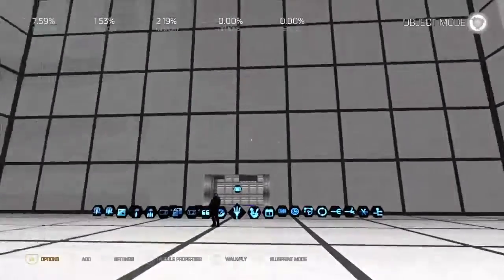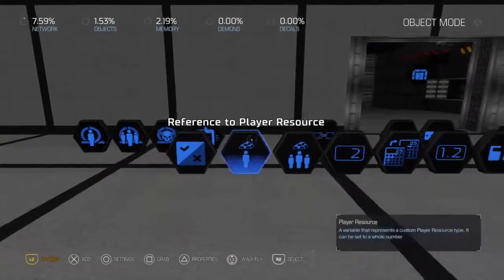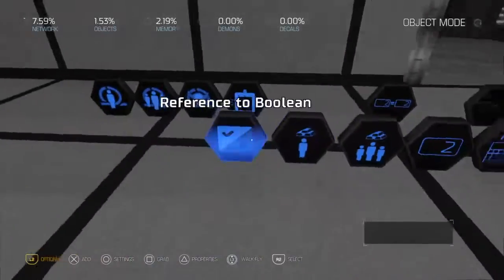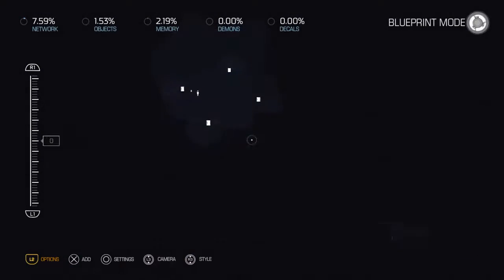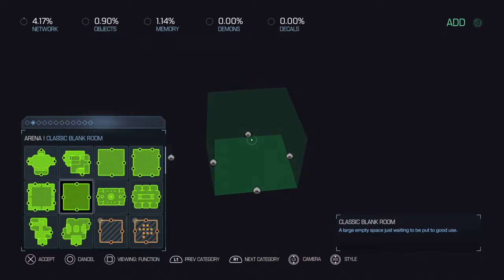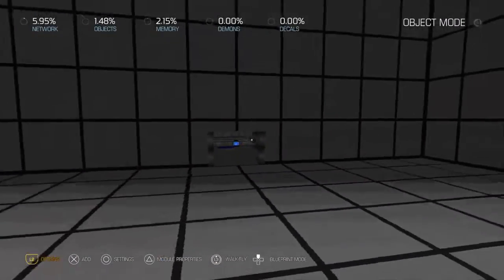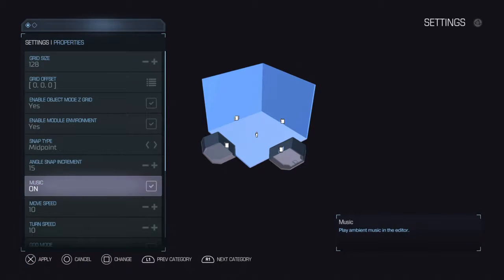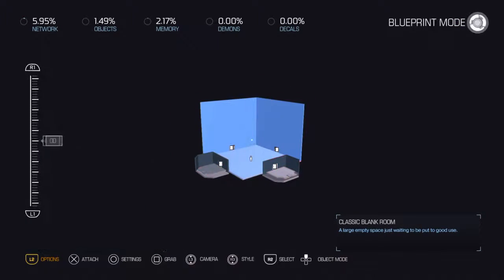DOOM Snapmap Tutorials: Intro and Why?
welcome to stallion gaming network, subscribe and be the latest to join the growing herd. we do playthroughs, lets plays, funny moments, fails and skits, and much much more... we love feed back and u can count on us to supply the best content we can make and were always looking to do better every day. dont forget to drop likes and leave suggestions in the comments. hope u enjoy ur stay and hope to see u back soon. thank u

IMPORTENT:
for future reference in case u dont know youtube has a comment spam filter now so if u do any self advertising in ur comment it will be held for review for that youtuber to look at. he can approve or delete the comment, until then, this means its not in the comments sectio